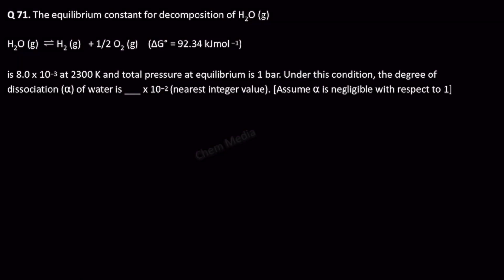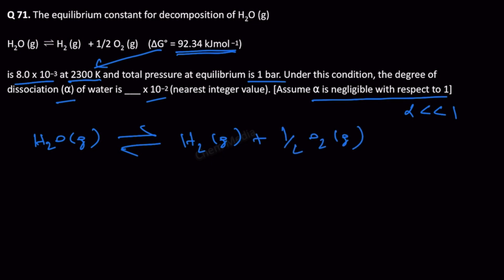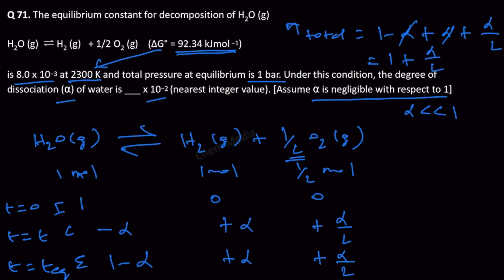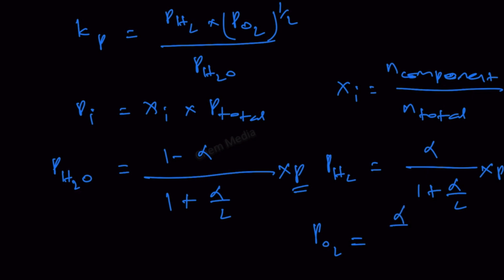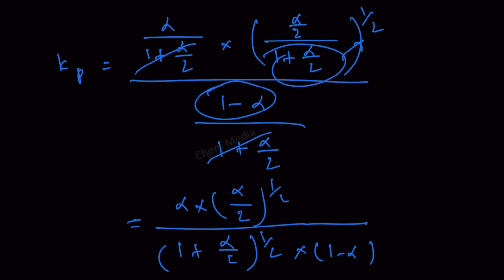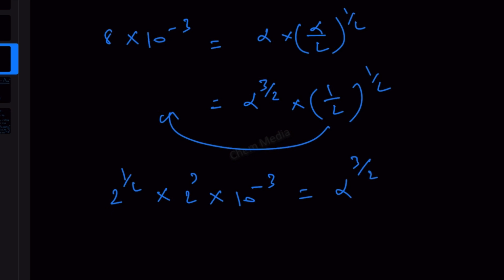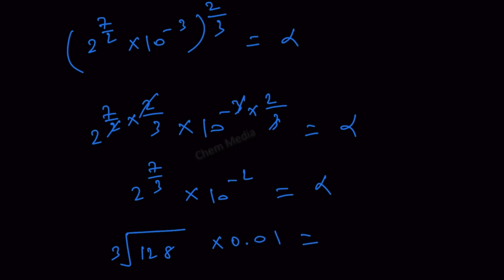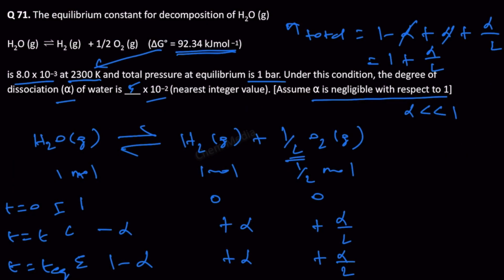The equilibrium constant for decomposition of H2O (g) is 8.0 x 10−3 at 2300 K and total pressure at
This video describes how to solve the following problem that is based on the topic chemical equilibrium.

The equilibrium constant for decomposition of H2O (g)

H2O (g)  ⇌ H2 (g)   + 1/2 O2 (g)    (ΔG° = 92.34 kJmol −1)

is 8.0 x 10−3 at 2300 K and total pressure at equilibrium is 1 bar. Under this condition, the degree of dissociation (⍺) of water is ___ x 10−2 (nearest integer value). [Assume ⍺ is negligible with respect to 1]